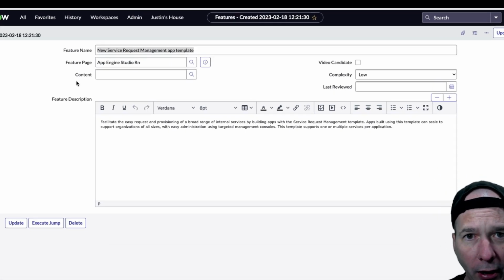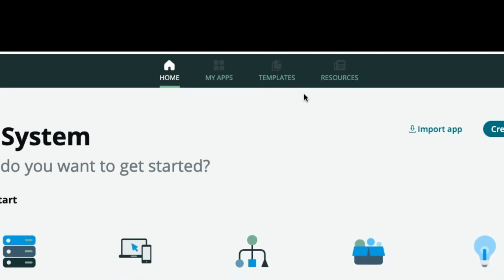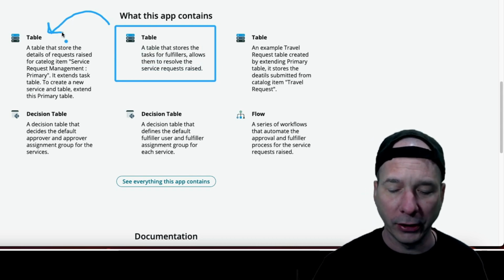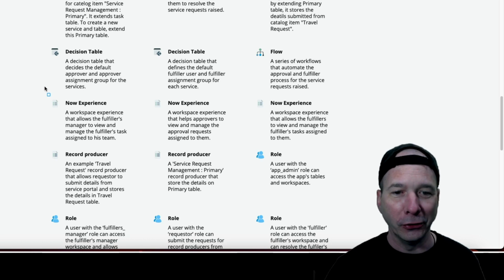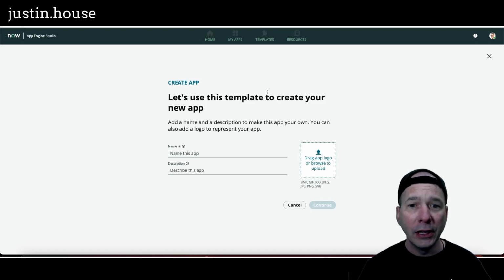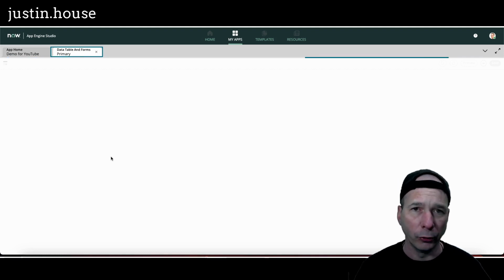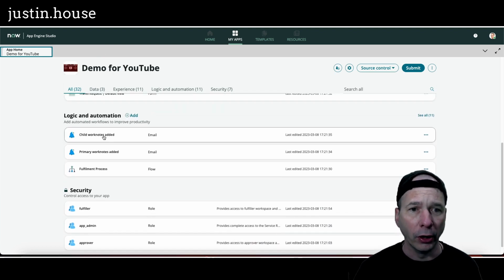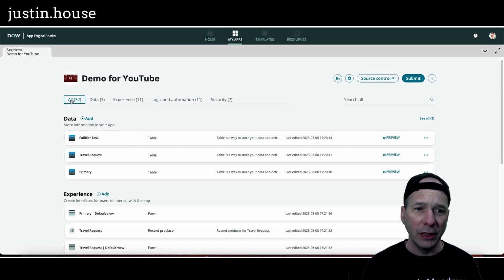Service Request Management Template in App Engine Studio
In this video I show the NEW template in App Engine Studio called Service Request Management template. If you have ever wanted a quick and easy way to onboard processes/workflows for groups or departments in your organization you MUST see this! Tables, forms, workflows, workspaces, notifications, record producers, decision tables and roles all pre-built and ready to accelerate the onboarding of new services to your ServiceNow platform.